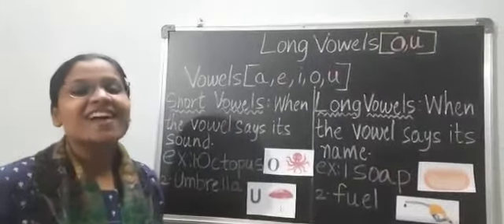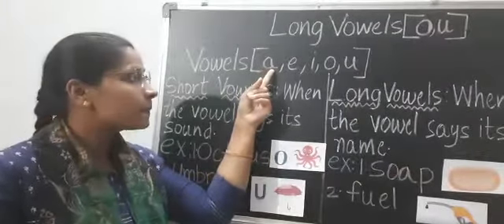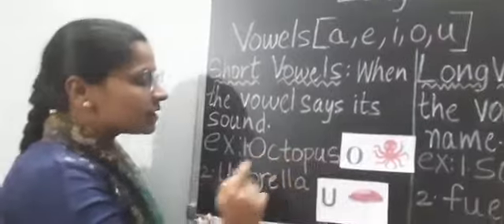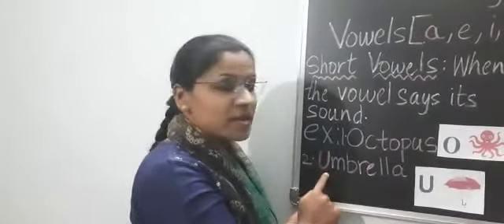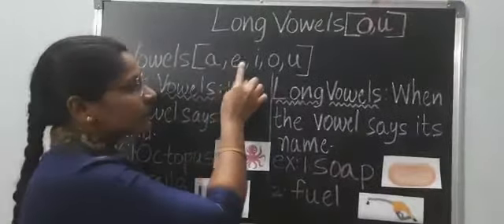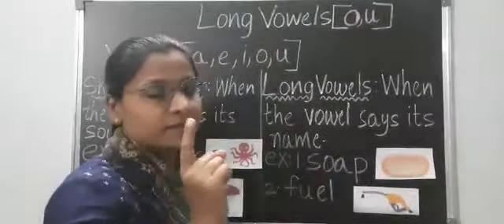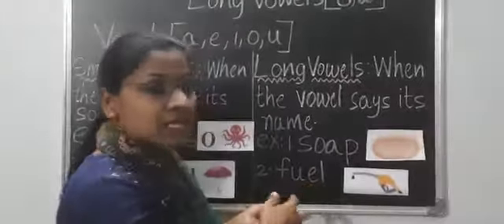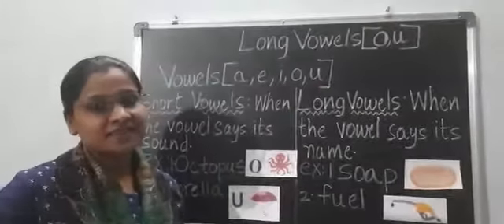UKG:English -Long Vowels (O,U)